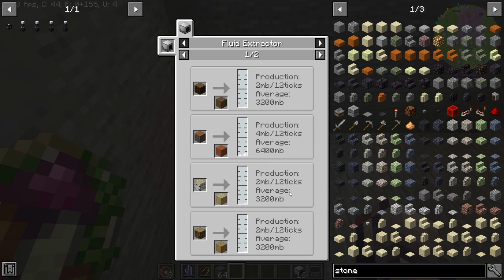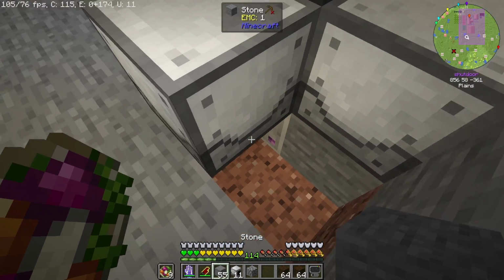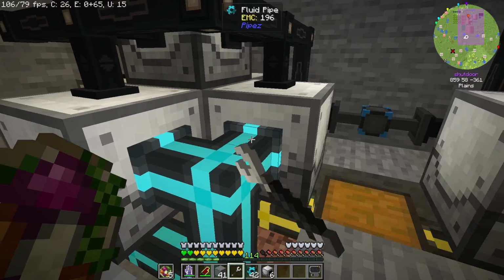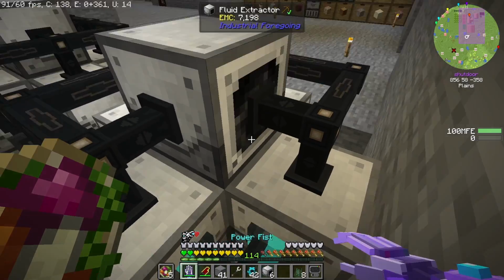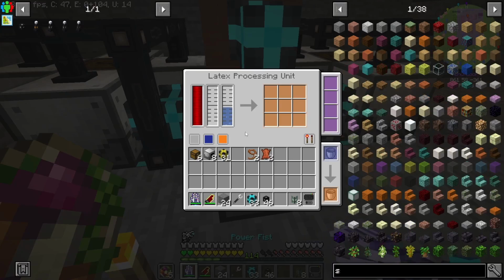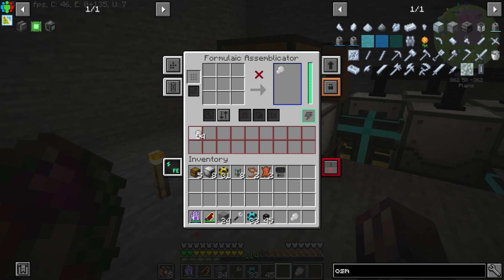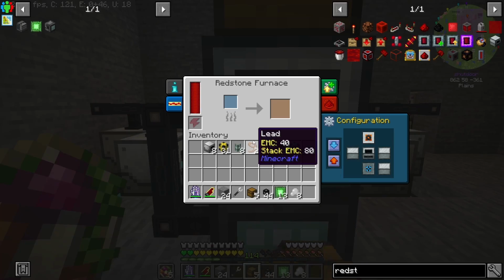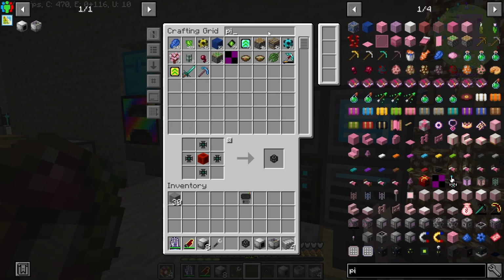Shutdoor's 1.16 Modpack (Minecraft): Ep 26 - Industrial Foregoing Start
Shut works on getting plastic by extracting latex from a tree logs.